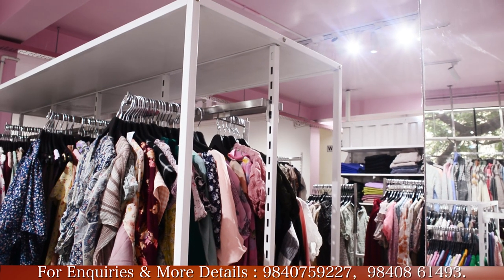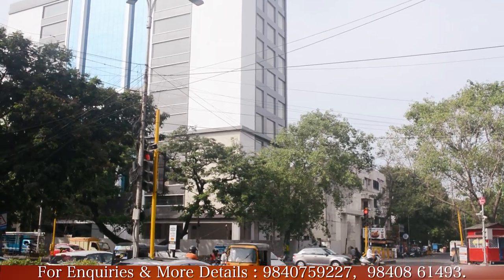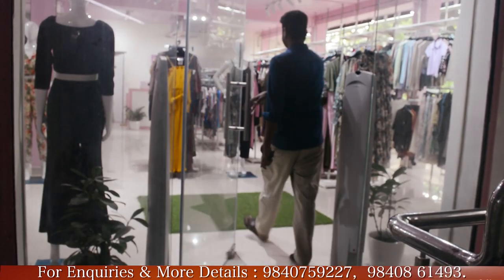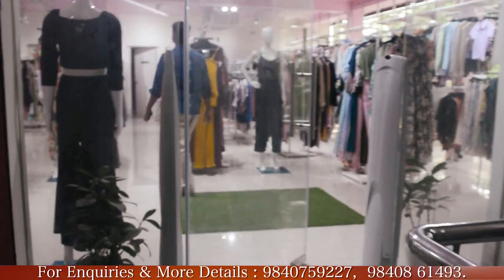Clothing Rack | Double Sided hanging Rack | Garment rack for shop |Inspace Store and Factory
This is Double side hanging rack or it is also called stocking rack because on one side it can be hanged and on down bars it can be stocked. This is maximum for Kurtis , nighties , kids wear and men's wear can be used both long cross bar and short cross bar can be used in it. It is best suited for shopping mall and garment shop.

We are having World Class Manufacturing facility with 30 years of expertise  spread over 1,10,000 sqft manufacturing various types of textile racks
1.Single Slot System ( Sleek 10 )
2.Double Slot System ( Twin 30 )
 3.Vertical Support System ( Pole 30 )
4.Vertical Support System ( Beam 40 )
 5.Surface Support System ( Grid 75 )
6.Modular Structural System ( Frame 42 )
7.Wall Panel System ( Slat Wall 18 )
8.Wall Panel System ( Panel 12 & Panel 18 )
 9.Center Display System (Stand 25 )
10.Gondola
11.Display Table
12.Cashier Table
13.Closed Wall System

Time Codes
00:00     Intro double side  hanging rack
00:12     hanging rack for shop
00:24     hanging rack for clothes
00:36     hanging rack for wardrobe
00:42     haning rack shelf
00:51    shopping mall rack
00:59   garment racks

 In association with MARKETERS ( Your Youtube Partner )
Crew:
Director : Dinesh
DOP : Charles
Editing and Designs : S. Sathyanaryanan
VFX Studio : Squaare Pixels
Digital Marketing - Vivek .K
Business Head  : T.  Hineeth Kumar